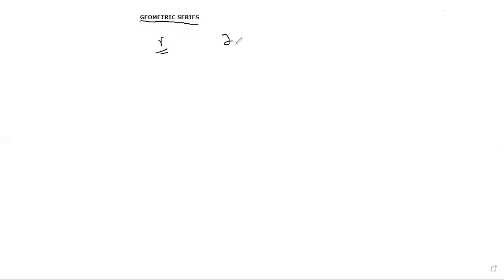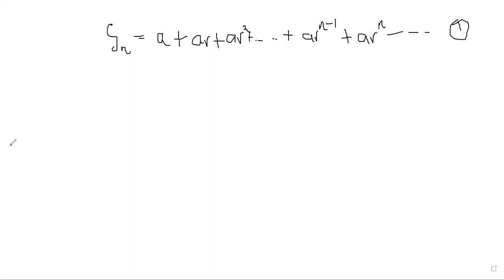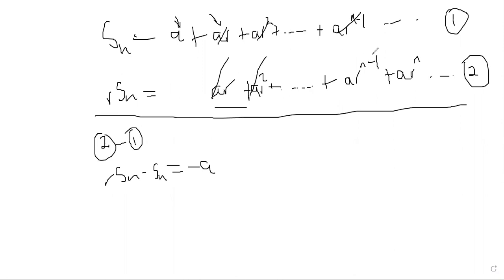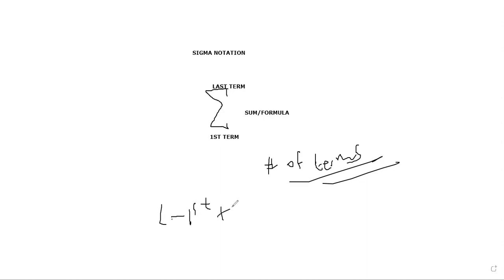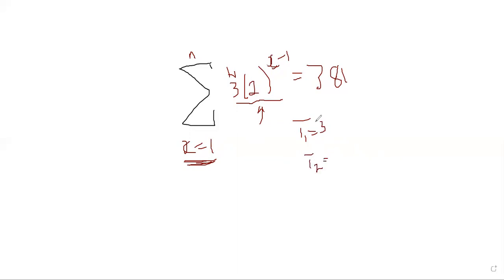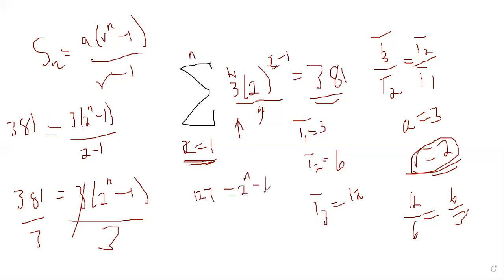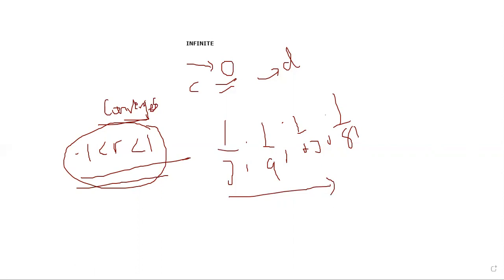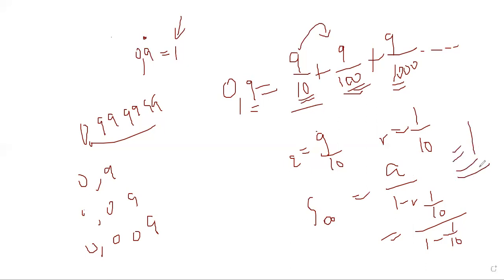GEOMETRIC SERIES AND INFINITE SUM 03